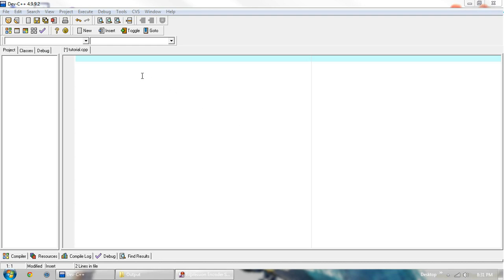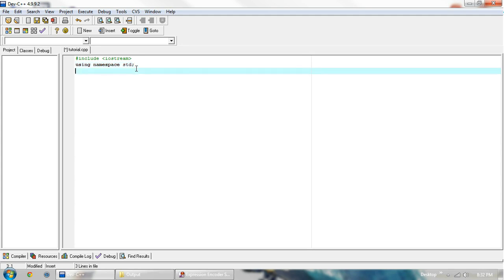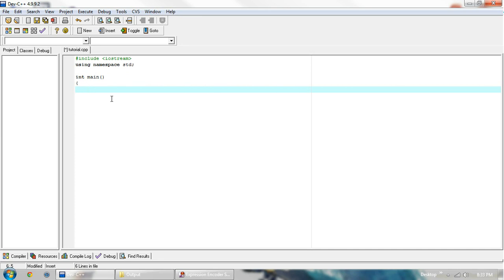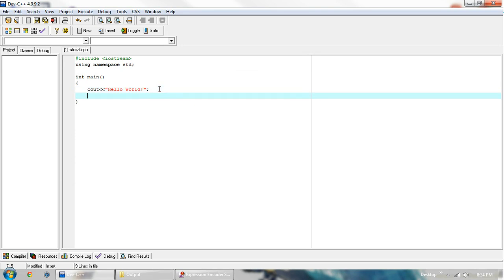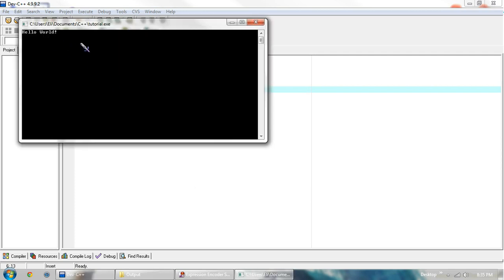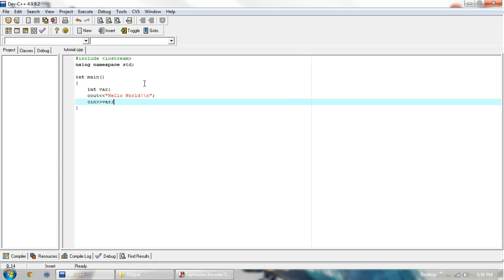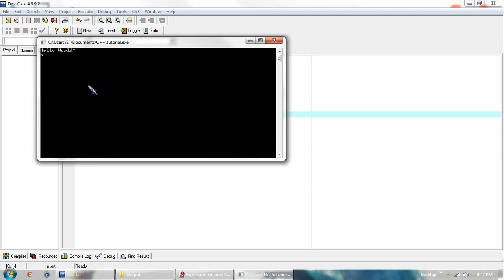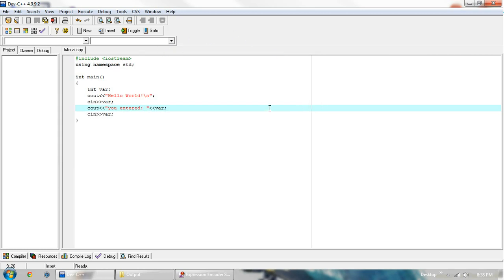Dev C++ input/output tutorial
a basic tutorial of Dev C++ explaining how to display information and get information from the user.